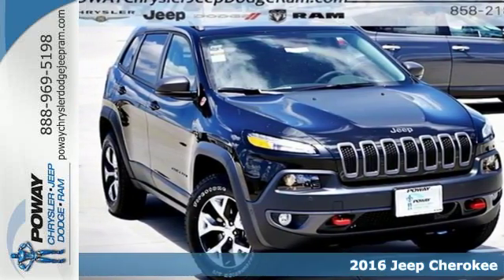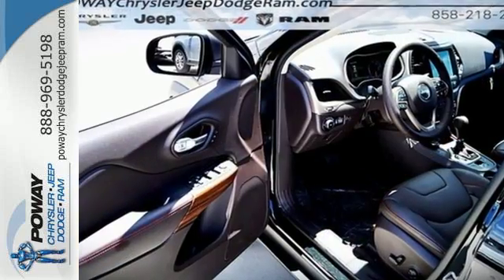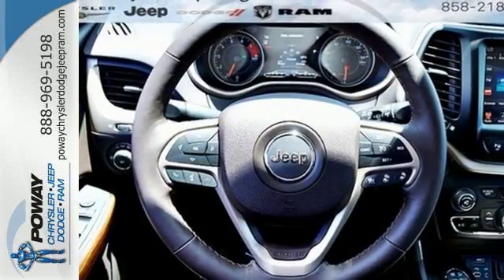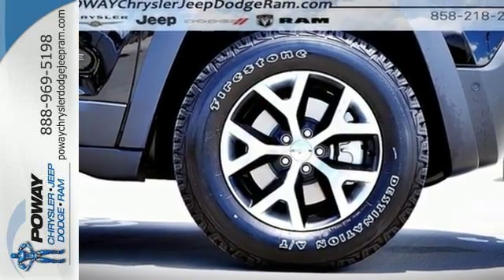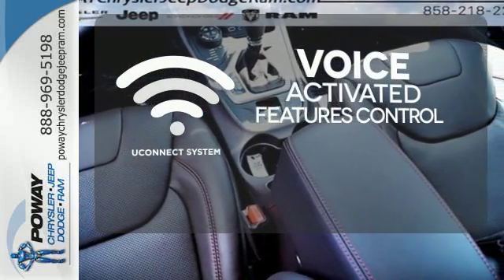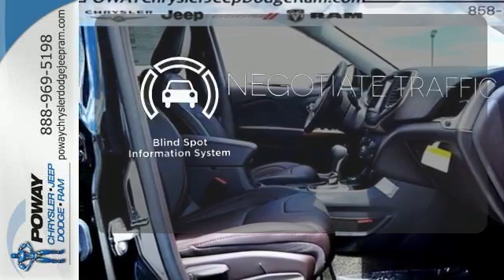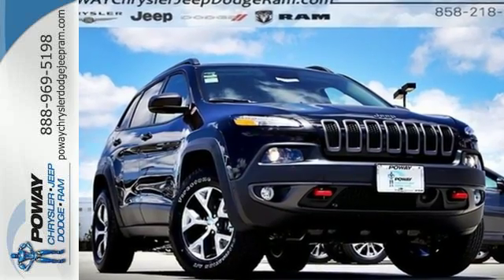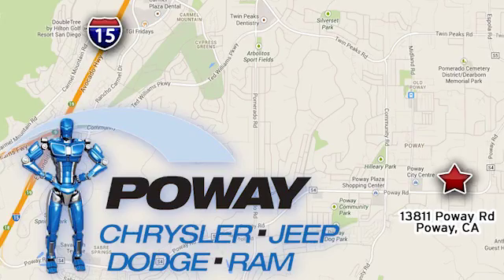New 2016 Jeep Cherokee Poway CA Escondido, CA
Year: 2016
Make: Jeep
Model: Cherokee
Trim: Trailhawk
Engine: 3.2L V6
Transmission: 9-Speed 948TE Automatic
Color: Black
Stock #: C14346
VIN: 1C4PJMBS5GW300545

Address:
13811 Poway Road